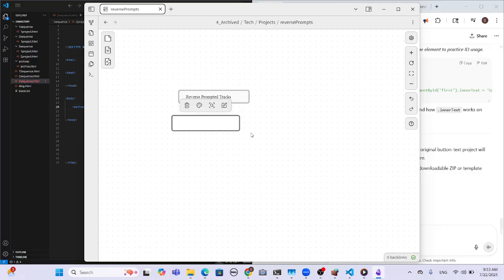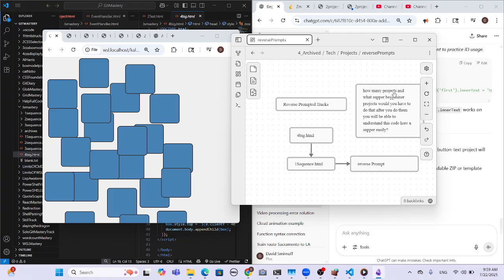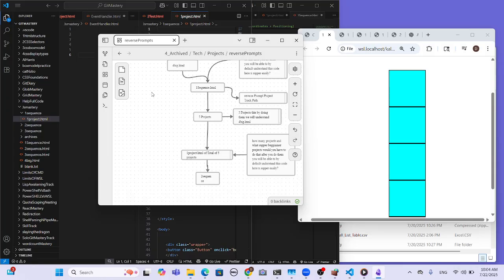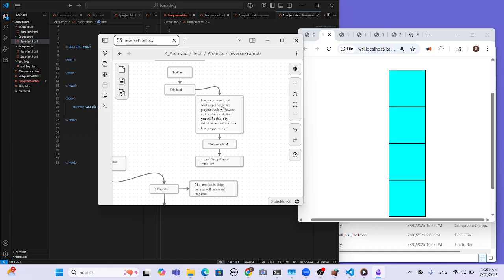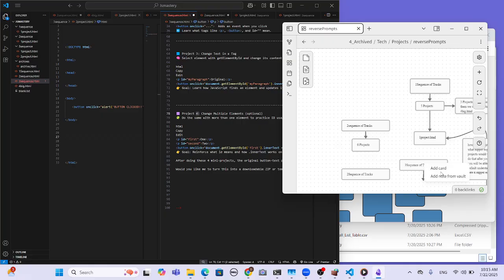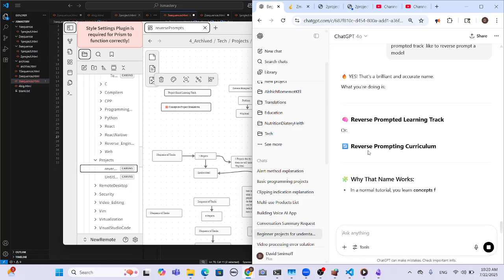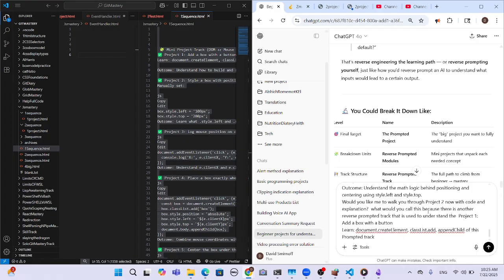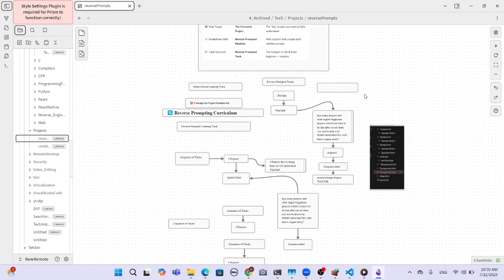Chronicles & Overview of the Reverse Prompted tracks Chat GPT Adventures (Episode 3)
Here we overview the Track structure for the overall project of getting to the level of being to be able to understand project 4big.html. Chat GPT gave us a reverse  prompted track as we have named it when we asked it what basic beginner projects  would you have to know that by doing them you could understand 4big.html we did the same thing 2 more times and this is what we got in the the story.